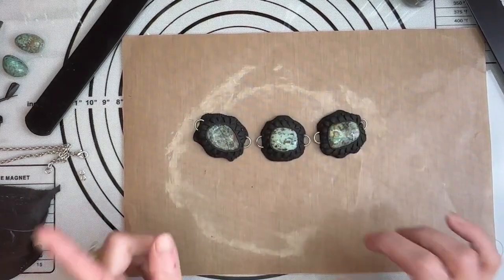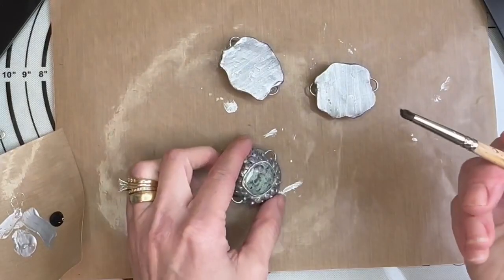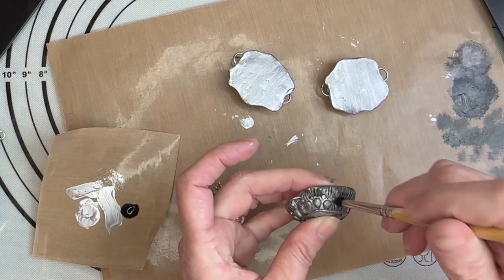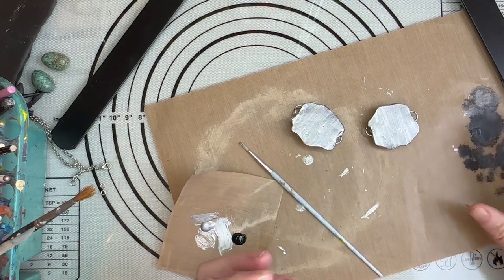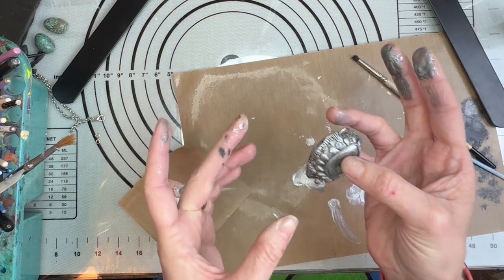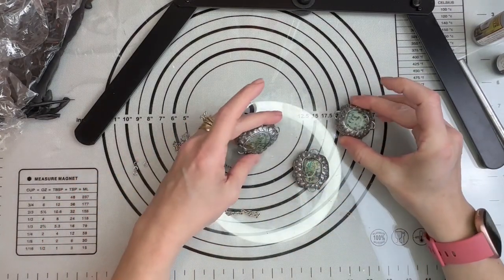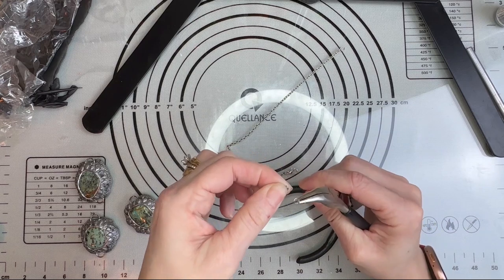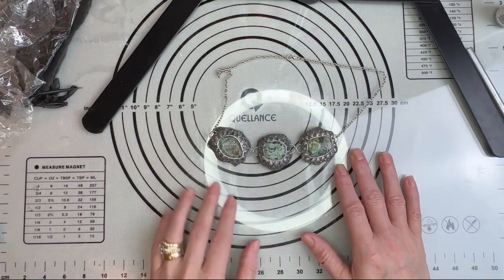Learn to create a Stunning Turquoise Necklace using polymer clay & real gemstones - Part 2 tutorial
In this tutorial you will learn how to create this stunning necklace. The tutorial is a step-by-step guide to make it easy for just about anyone. My goal is to inspire you to get creative and have fun while creating.